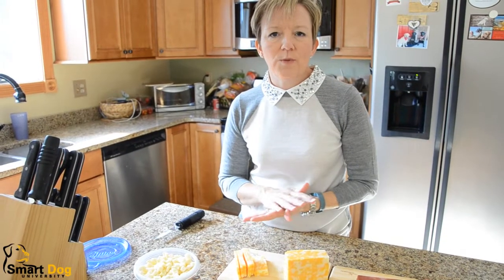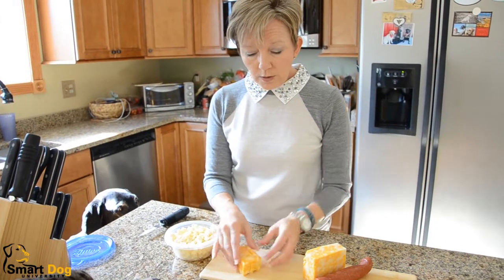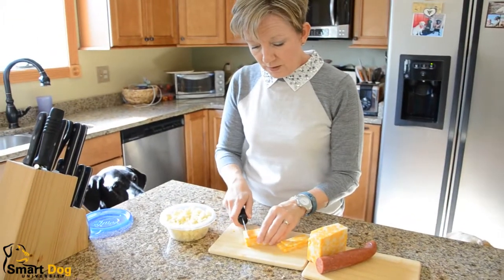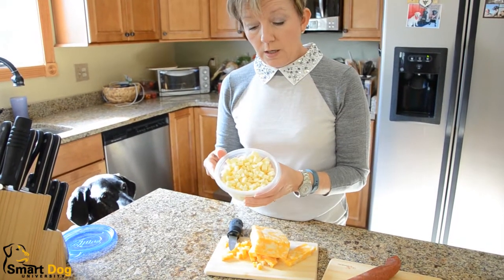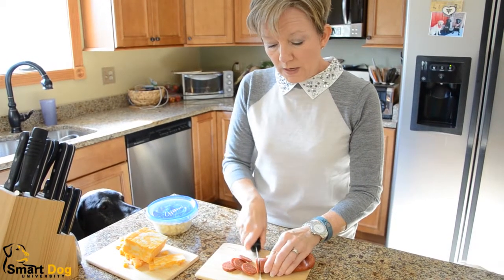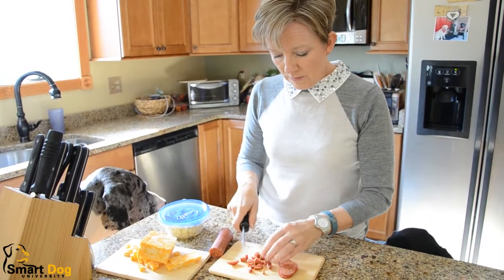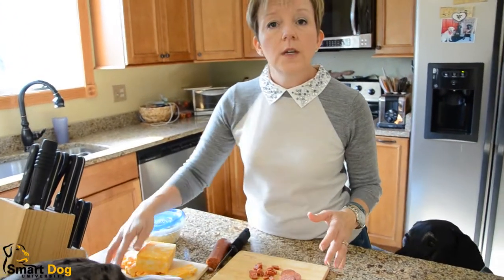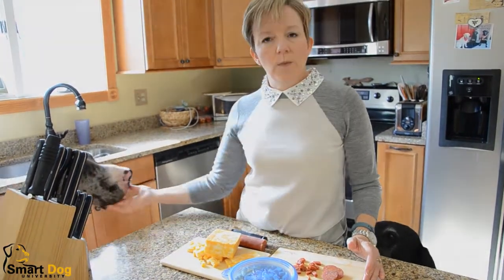Cheese & Pepperoni: Dog Treats for Dog Training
Don't waste your money on dog treats in the grocery store. In addition to being loaded with artificial colors, flavors, and ingredients, there's also yuck-stuff like animal by-products.

Instead, save your money and give your dog human-grade treats you can pick up in your local grocery store. Most dogs go crazy for these delicious treats and you can get a lot of bang for your buck when you chop them into tiny, pea-sized pieces.

This video shows you just how easy and economical it is to make delicious dog treats to make training your dog easy!